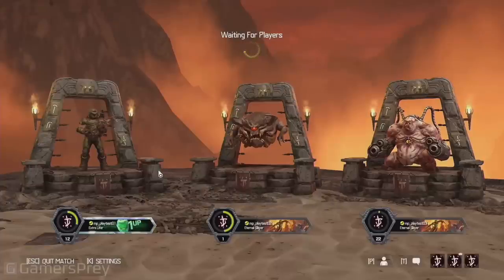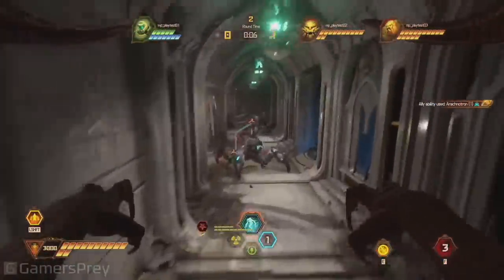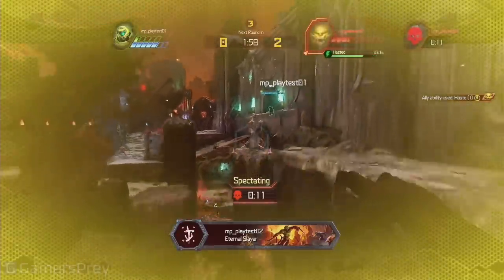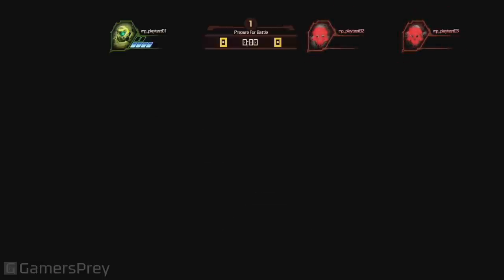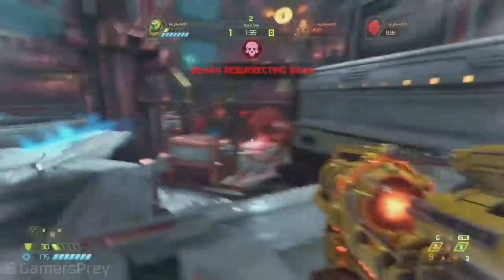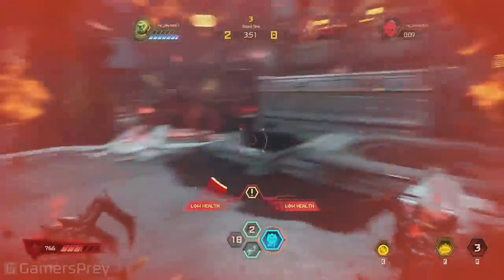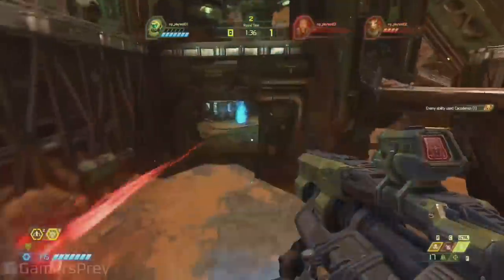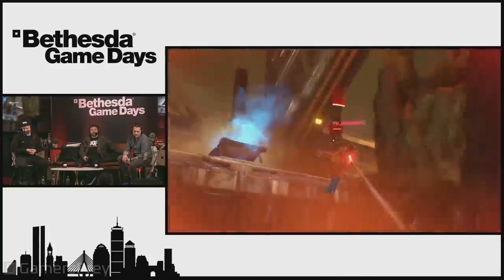Doom Eternal - Battlemode Gameplay Demo PAX East 2020 [HD 1080P]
Battlemode Gameplay Demo PAX East 2020 of Doom Eternal. Wastelanders. More trailers and gameplay from PAX East 2020